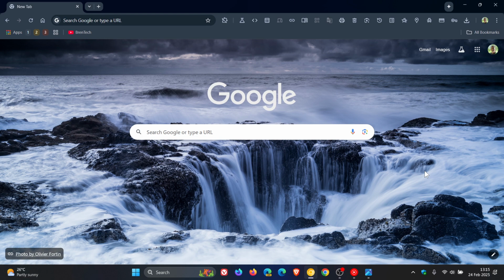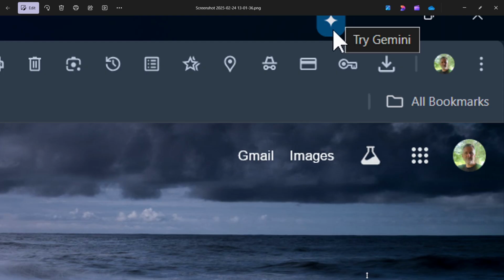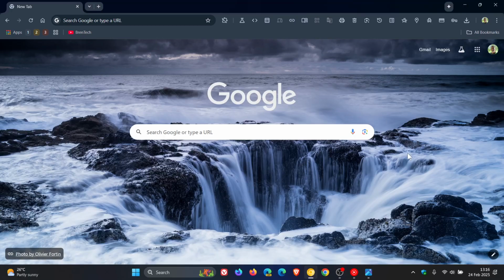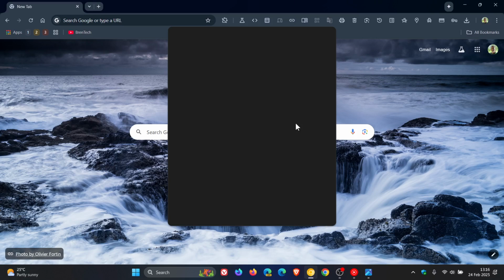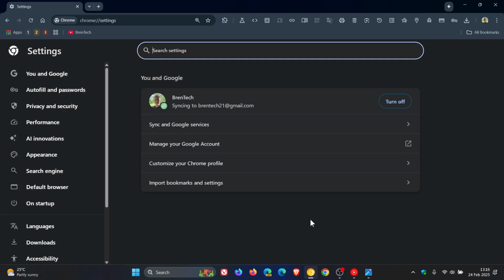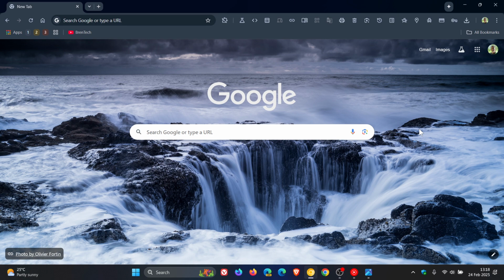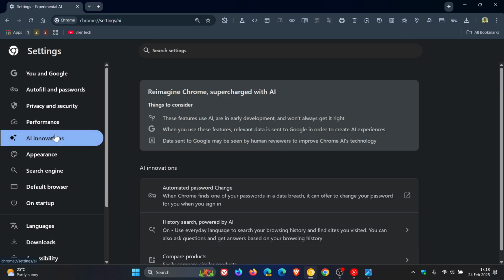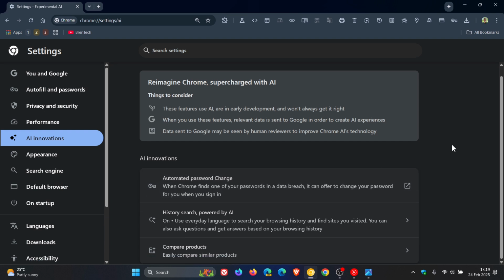Google Gemini is Replacing 'Glic' in Chrome: Confirmed!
Glic is still a thing, because in Google Chrome Canary 135, after much speculation, the new feature you can activate with a button on the tab strip is Gemini for Chrome.